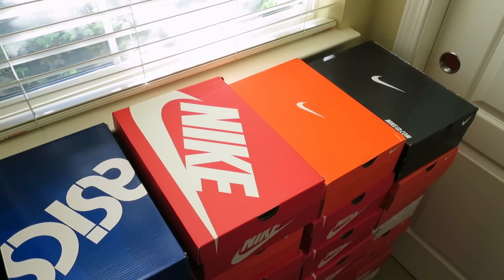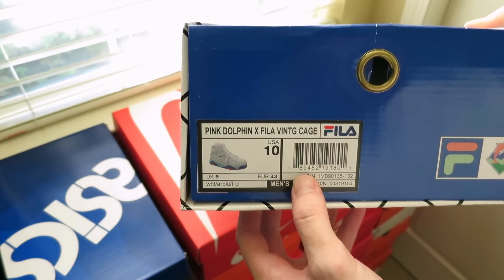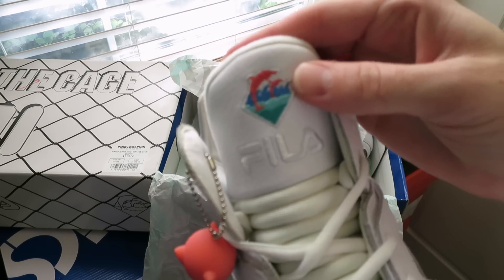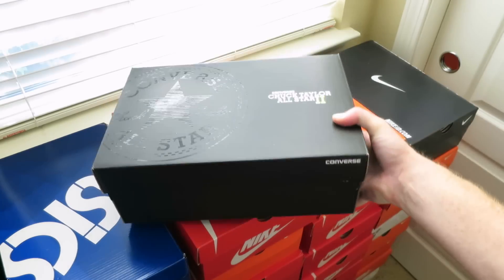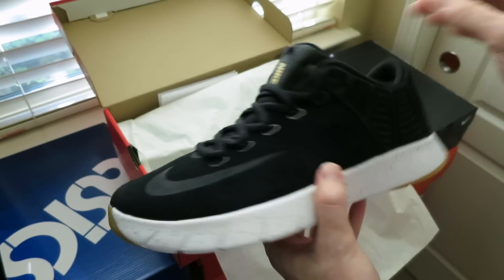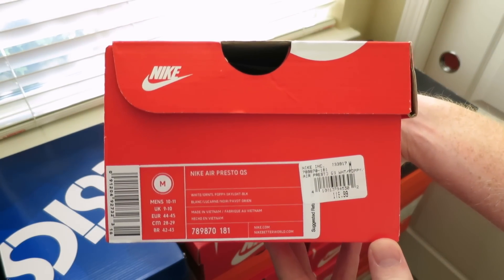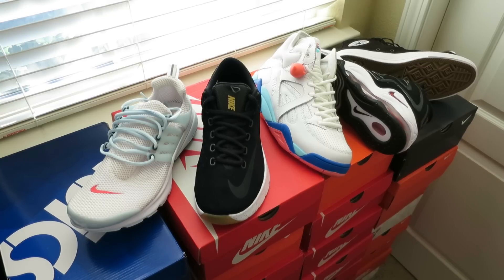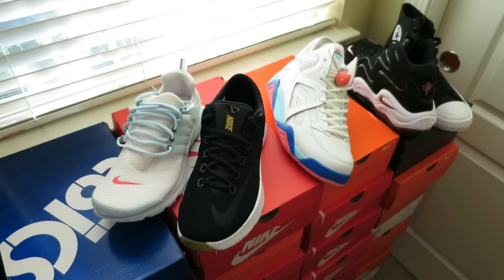Recent August 2015 Sneaker Pickups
A look at KurtzerTech's recent summer sneaker pickups.

1. Pink Dolphin x Fila “Vintage Cage”
2. Nike Air Pippen Retro “Black/Red”
3. Converse Chuck Taylor All Star II “Black”
4. Nike Lunar HyperRev Low EXT “Black”
5. Nike Air Presto QS “Unholy Cumulus"